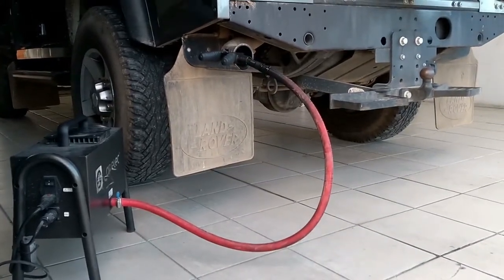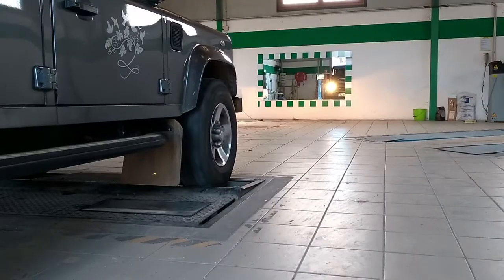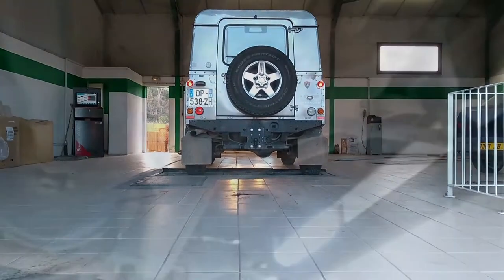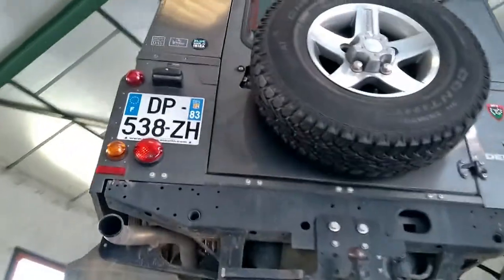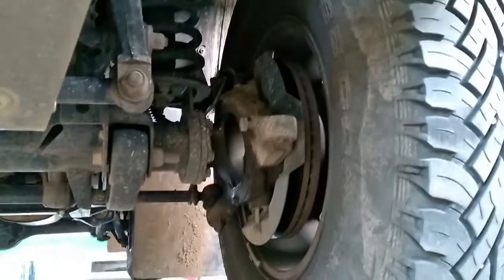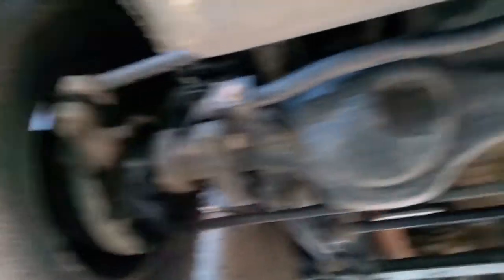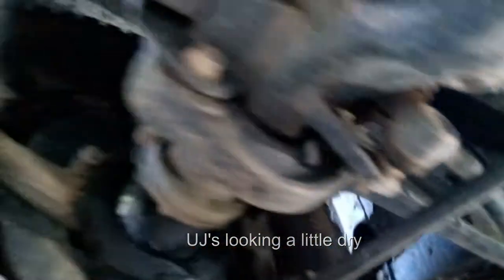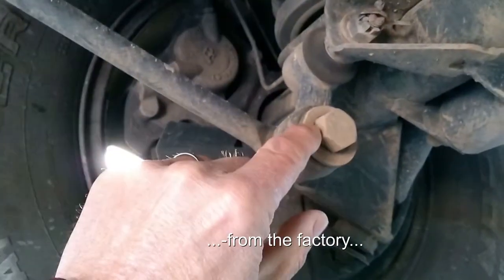DEFENDER PUMA - FIRST EVER ROADWORTHY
Here's a spontaneous quick look during the first-ever roadworthy of the Defender Puma, four years after leaving the factory.  How has it held up? Are there any points of interest? Has anything gone wrong? Or has it passed with (almost) flying colours? Let's check it out...

Marcel & Vic